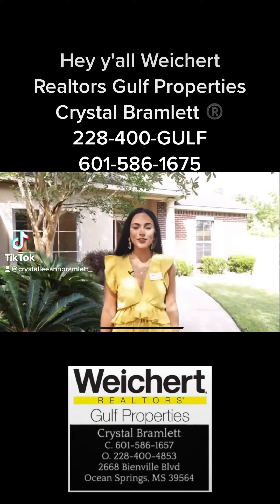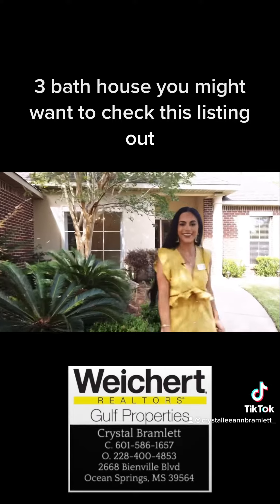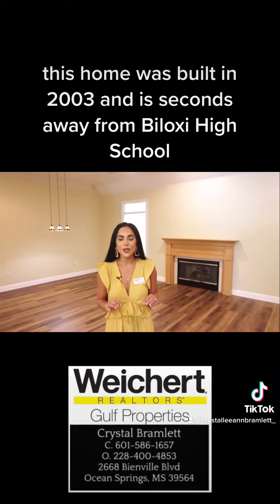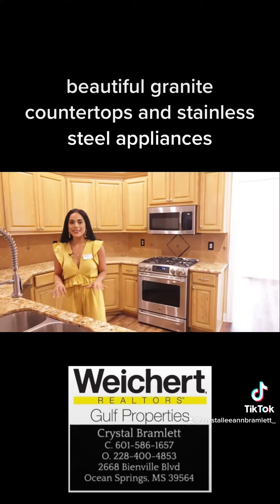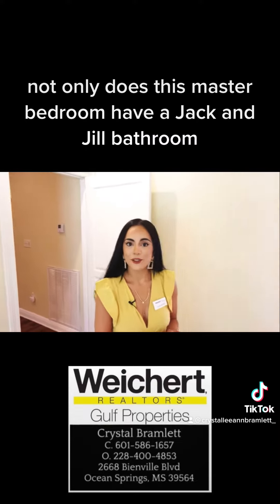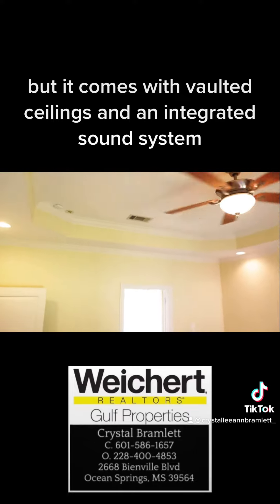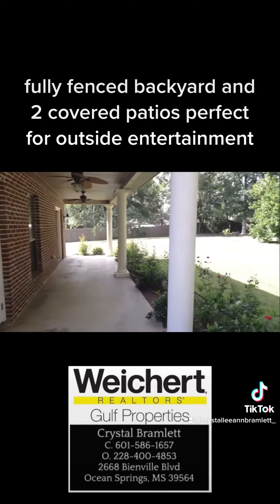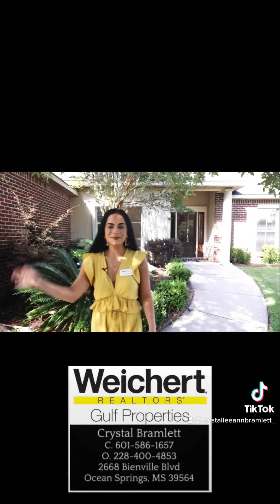MOVING TO THE MS GULF COAST?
😃Please tag anyone looking in the BILOXI Area
🏠796 Ivy Hilly Drive Biloxi Ms 39532
⭐️3 BEDS
⭐️3 BATH
⭐️2 car garage
⭐️Huge Fenced I’m back yard
⭐️BRAND NEW WOODEN FLOORS
⭐️The Oaks Subdivision
Give me a call to schedule a showing time.
WEICHERT REALTORS GULF PROPERTIES
CRYSTAL BRAMLETT